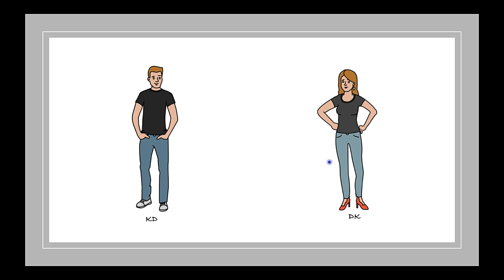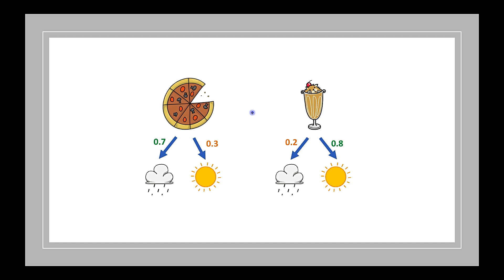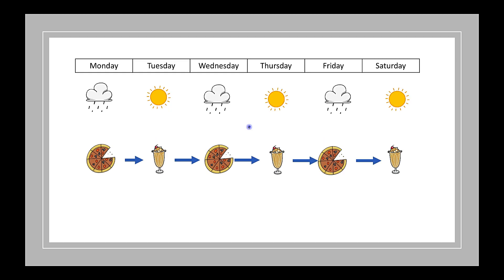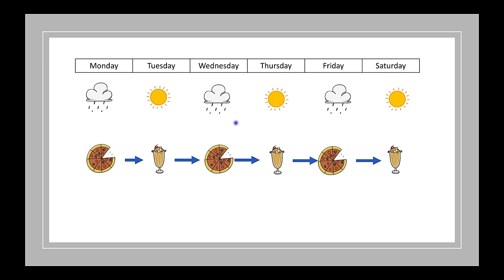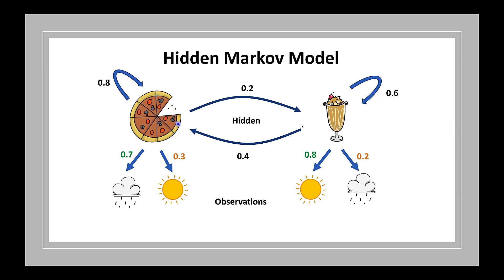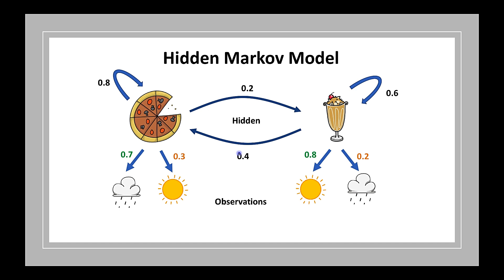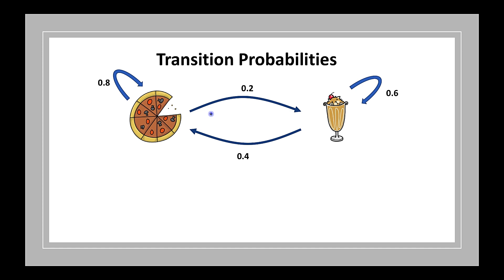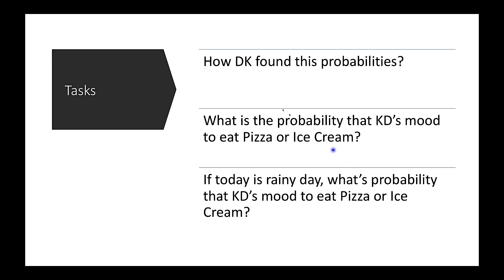An easy introduction to Hidden Markov Model (HMM) - Part 1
Hidden Markov Model (HMM) is a statistical Markov model in which the system being modeled is assumed to be a Markov process with unobserved (i.e. hidden) states. The hidden Markov model can be represented as the simplest dynamic Bayesian network. The mathematics behind the HMM were developed by L. E.